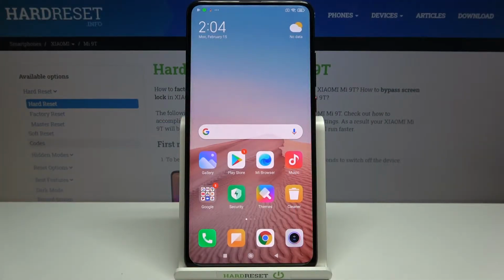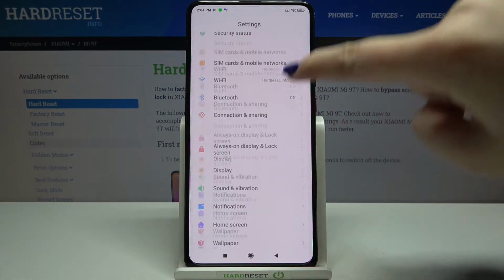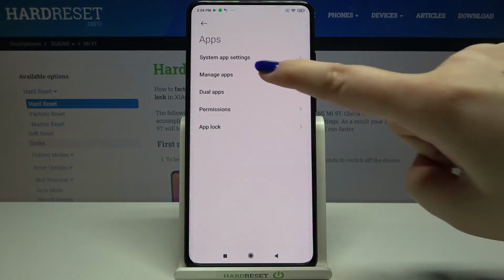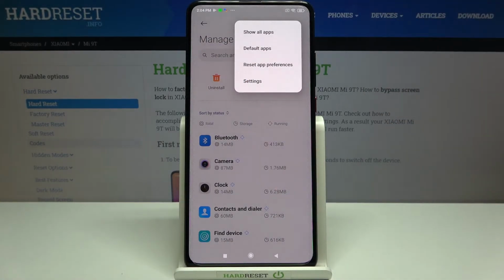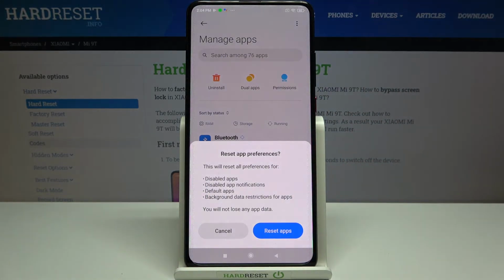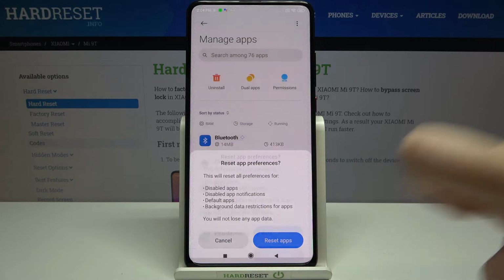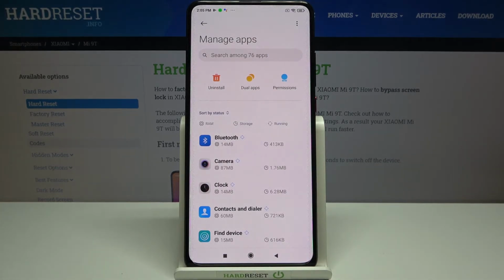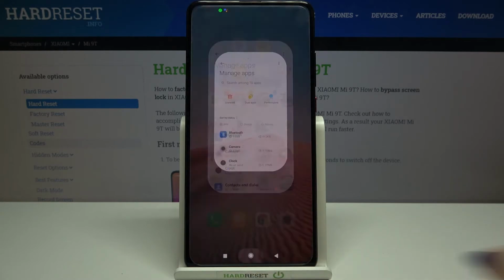How to Reset App Preferences in XIAOMI Mi 9T – Restore App Defaults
Read more info about XIAOMI Mi 9T:
Wondering how to smoothly bring back original app settings in XIAOMI Mi 9T? We would like to present the tutorial, where we show you how to reset app preferences in XIAOMI Mi 9T. Find out the best method to restore original apps set up in your Xiaomi device. If you need to restore apps to their original, manufacturer’s settings, you should perform a setting reset. Let’s follow tutorial and learn how to restore default settings in XIAOMI Mi 9T. Visit our HardReset.info YT channel and discover many useful tutorials for XIAOMI Mi 9T.

How to reset app settings in XIAOMI Mi 9T? How to restore original defaults in XIAOMI Mi 9T? How to restore manufacturer defaults in XIAOMI Mi 9T? How to reset app preferences in XIAOMI Mi 9T?